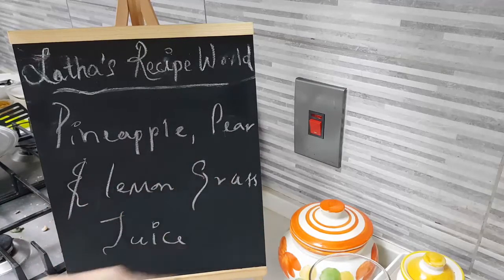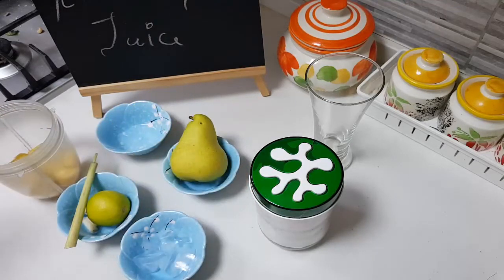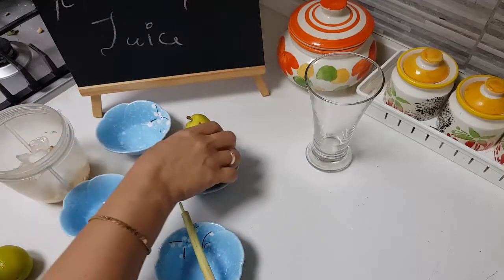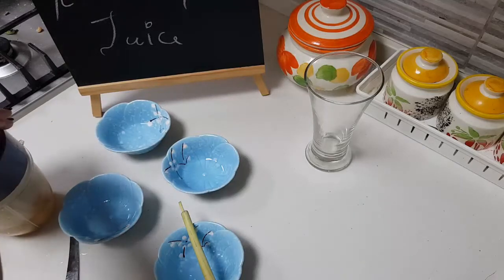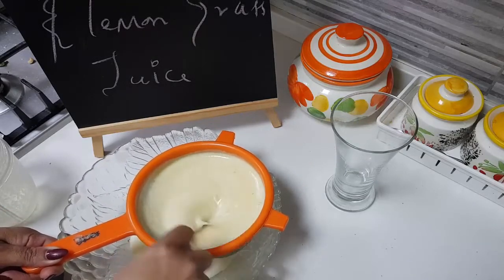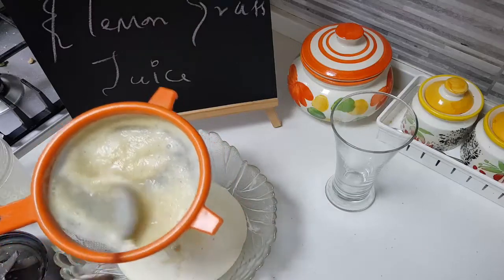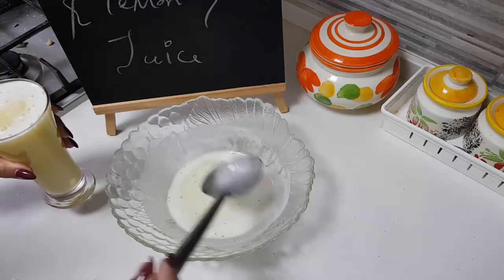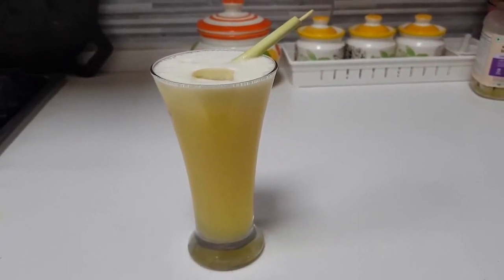Refreshing Flavored Juice// Fresh Pineapple, Pear & Lemon Grass Juice// Perfect Iftar Drink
Latha's Recipe World Presents - Recipe 557 - Pineapple, Pear & Lemon Grass Juice

Try this simple and refreshing fresh juice to serve your guests this Iftar.

Happy cooking!

Latha